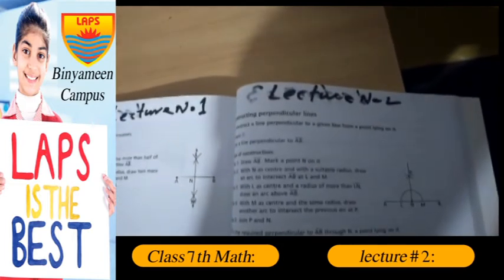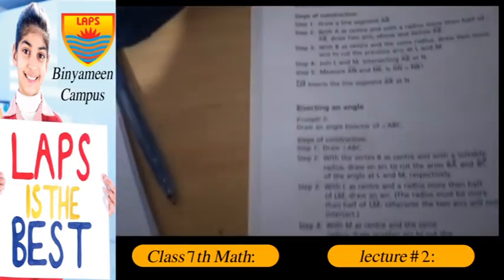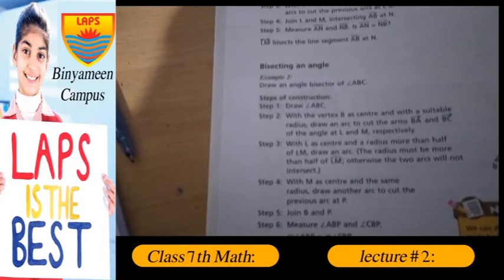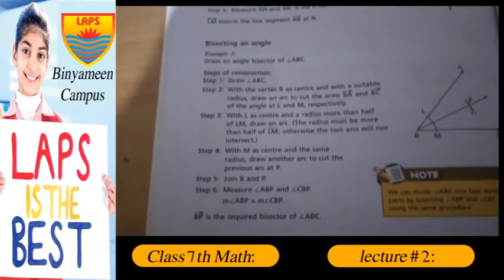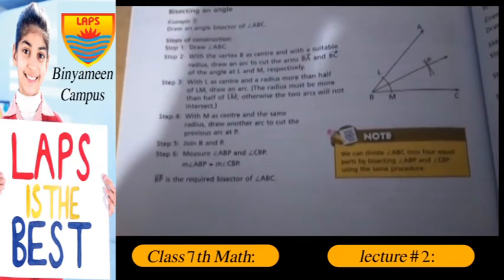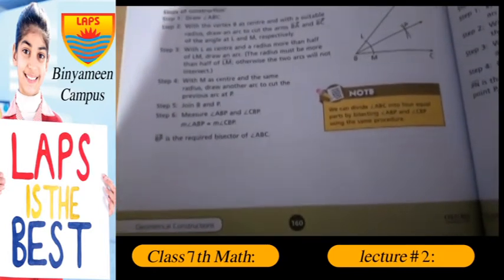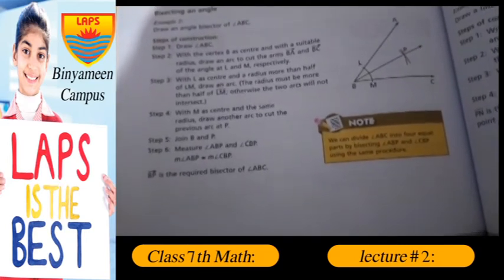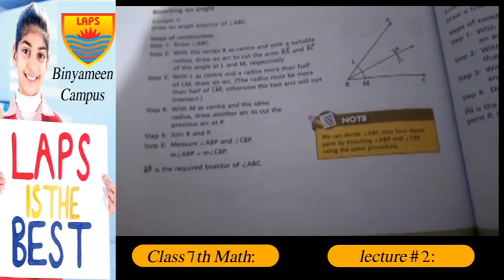Class 7th Math Lecture 2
LAPS Binyameen Campus